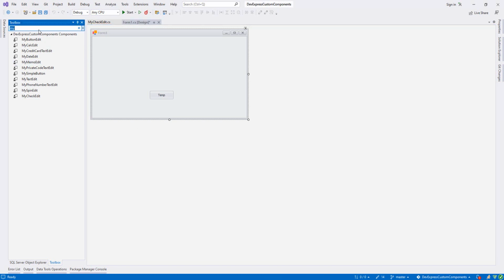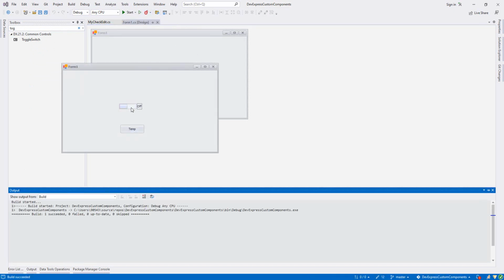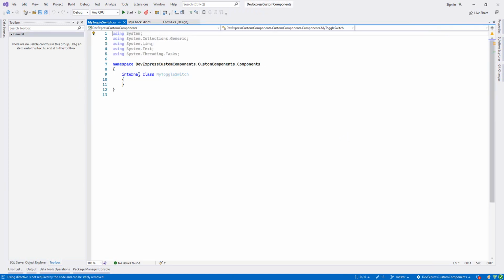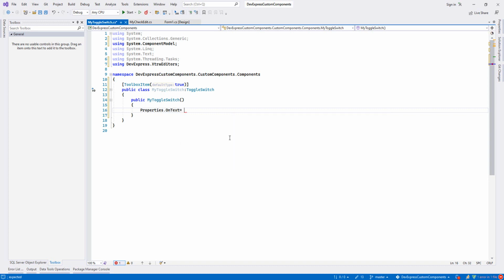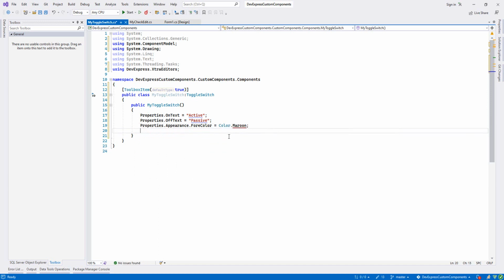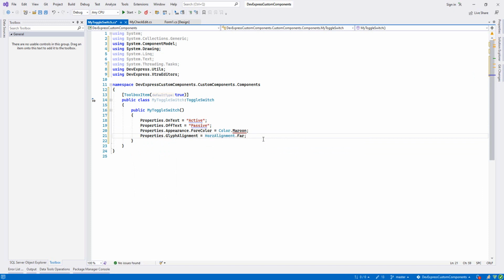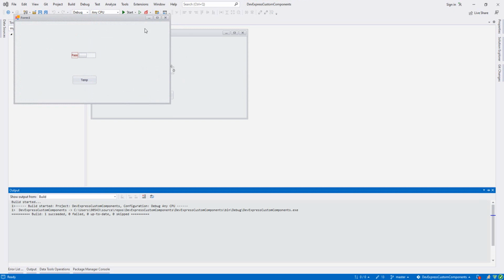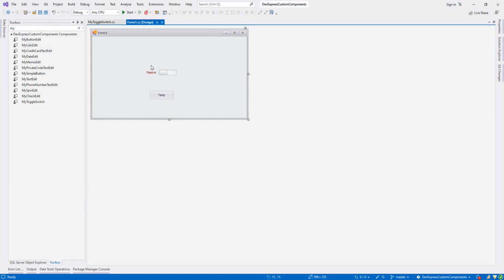12) C# DevExpress Custom Components (ToggleSwitch)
C# DevExpress Custom Components (ToggleSwitch)